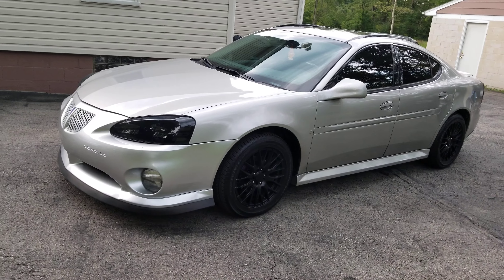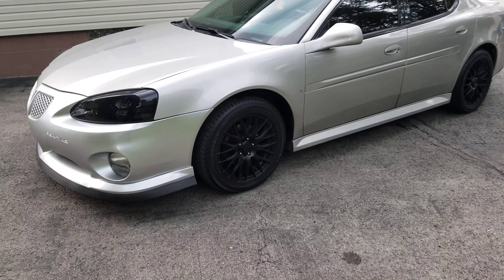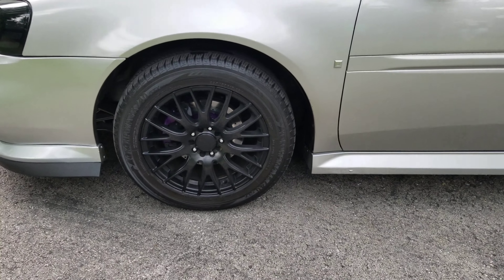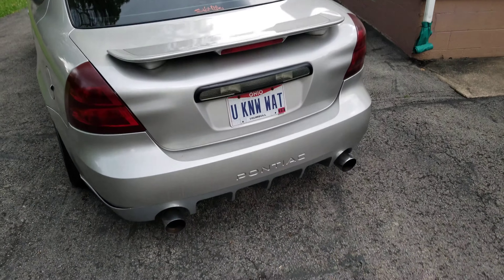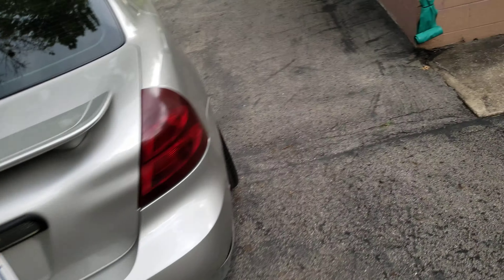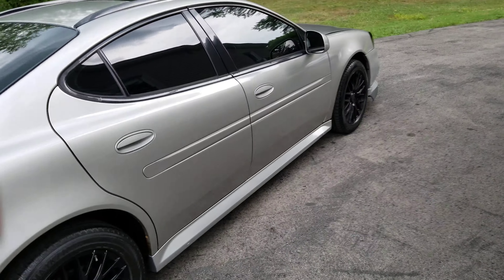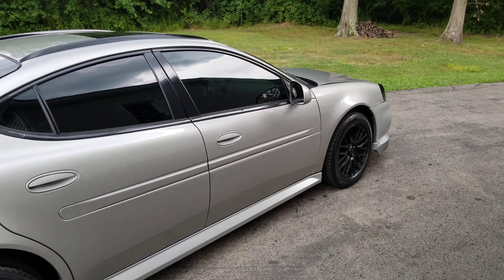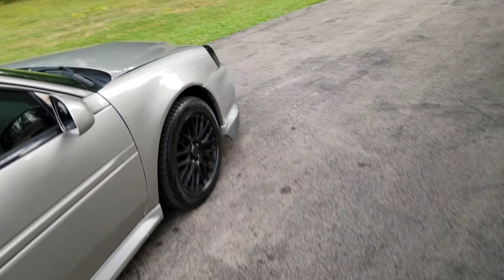Next project s1x 07 grand prix